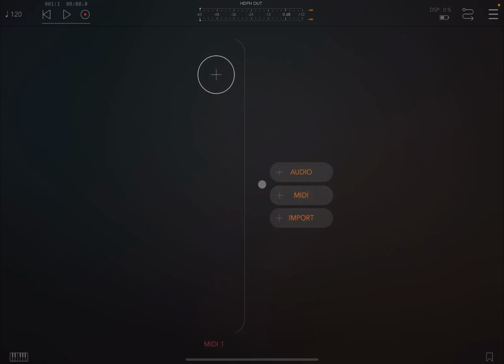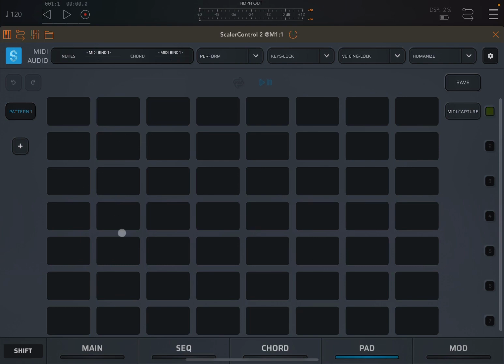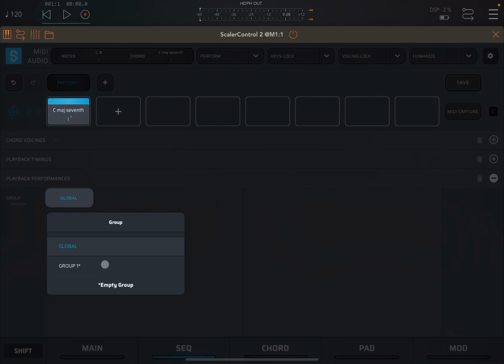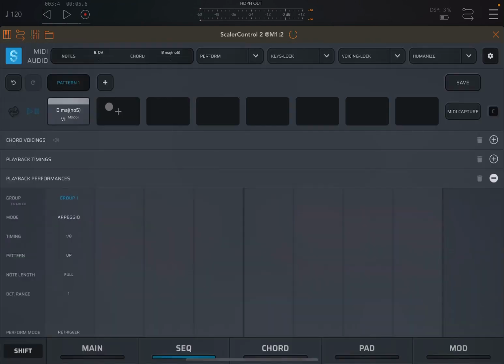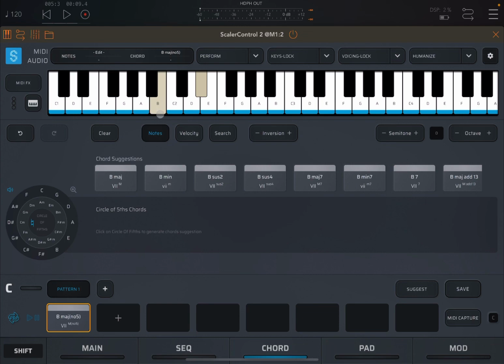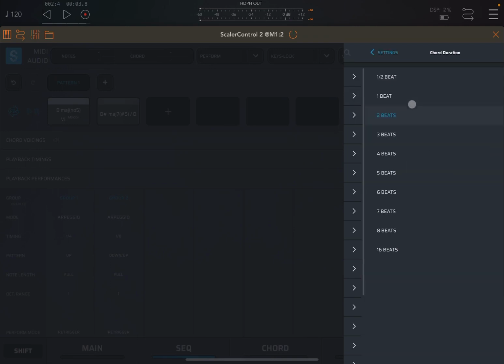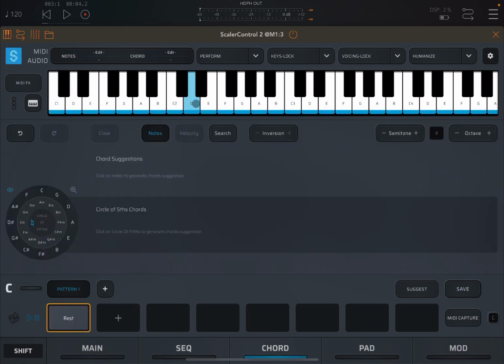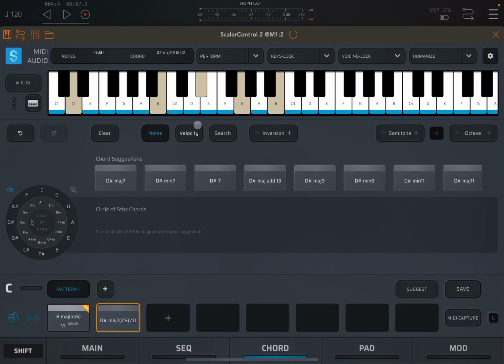Scaler Plugin Scaler 2 for iOS - Tutorial 22: Create a Drum Pattern with arpeggios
In this video we are going to demonstrate how to create drum patterns using only Scaler 2 and arpeggios.

This video covers the following product demonstration:

- How to connect multiple instances of ScalerControl 2 to HammerHead
- How to create tracks in ScalerControl 2 for Kick, Snare, etc. using arpeggios
- Etc.